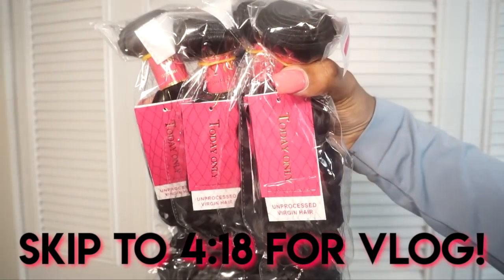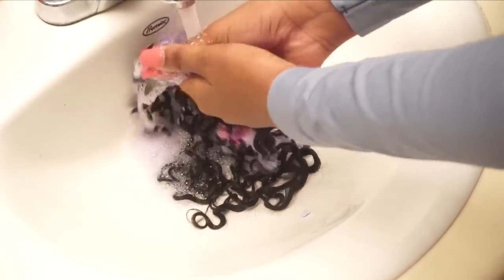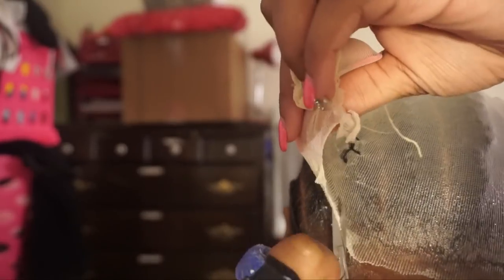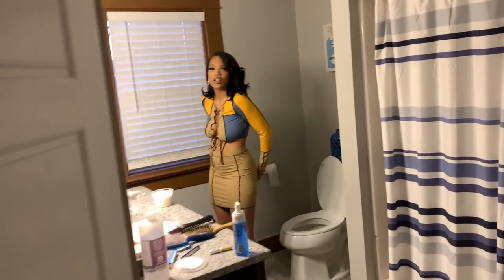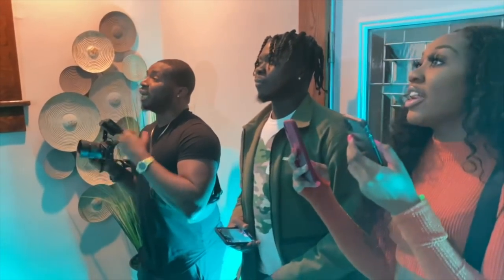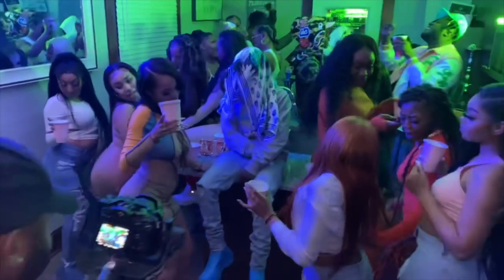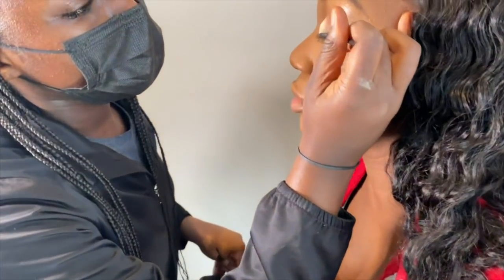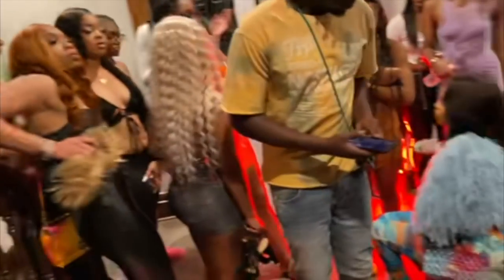BOSS UP BLK WOMEN! QueenChiomaVlog ft TodayOnlyHair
Hey QueenTeam, in this video I show y'all the QueenTeamModels first music video booking through a vlog!

HAIR:
Density:150%
Length:26,26,26,26 with 20
Type:4 Bundles With Closure
Price:Low As $59

About Me:
Name: Chioma
Age: 23
Location: Ohio

Fun Facts:
1. I'm 5'10
2. I am NIGERIAN (Igbo Tribe)
3. My favorite color is Pink
4. I have 2 siblings, 1 older brother and 1 younger sister
5. My favorite food is potatoes

FOLLOW ME ON:
FAQ's
1. How old are you? 23
2. Birthday? July 17, 1997
3. What do you use to edit your videos? Final Cut Pro X
4. What camera do you use? Sony Alpha 6000 with Kit Lens